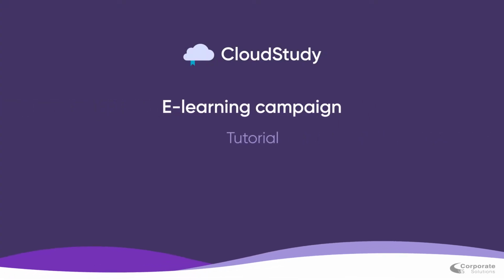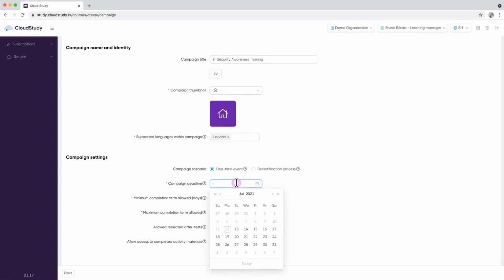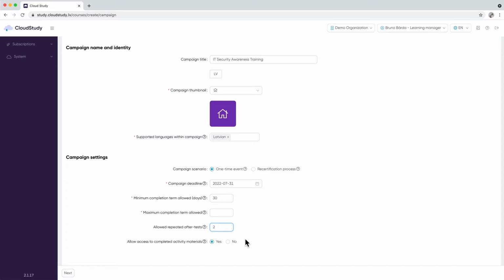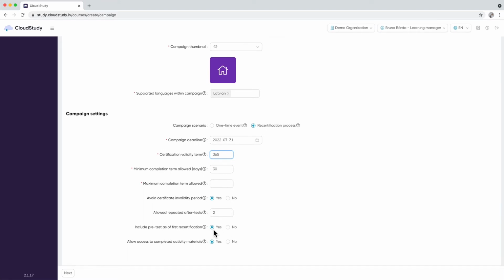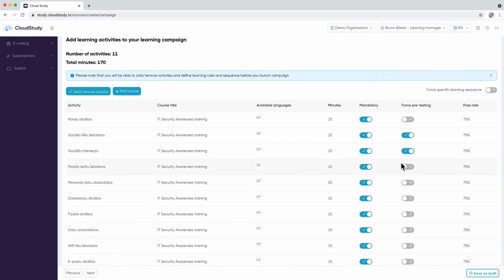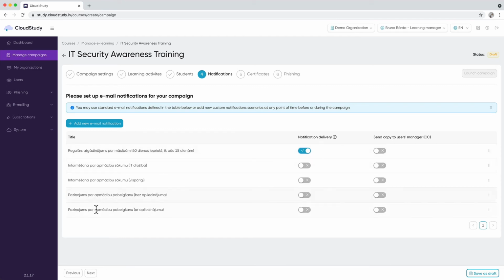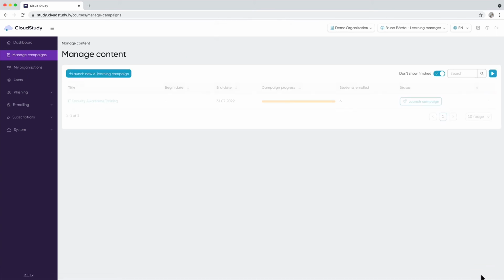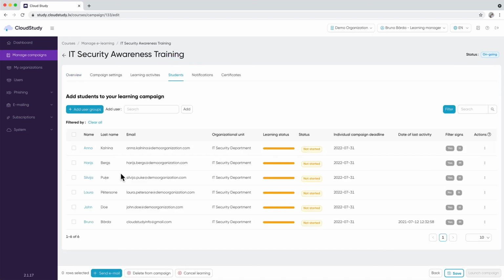How to launch a new e-learning campaign